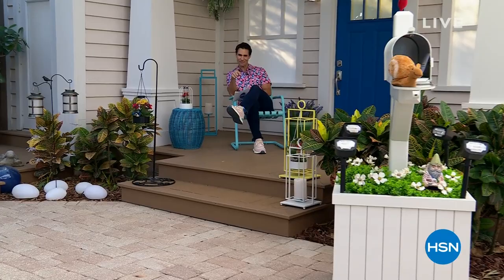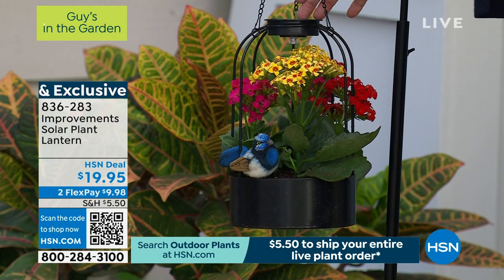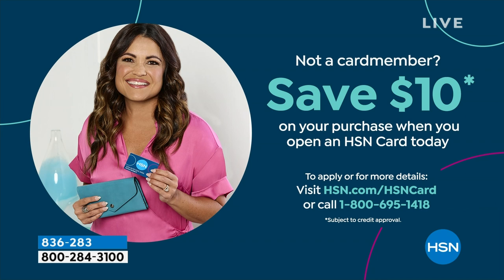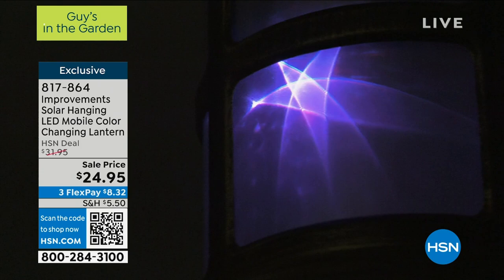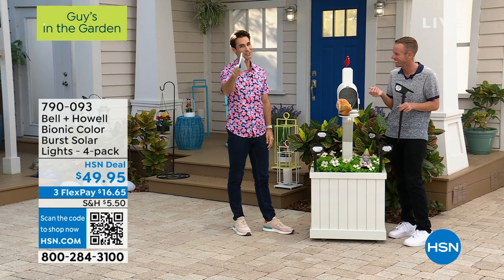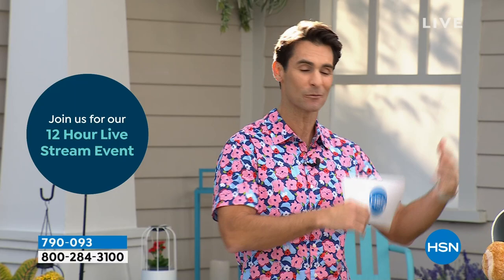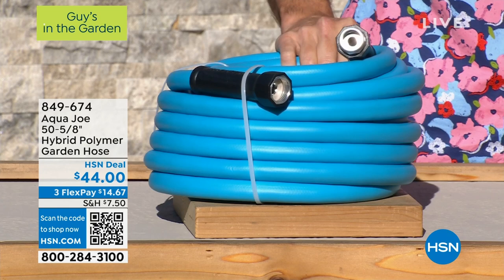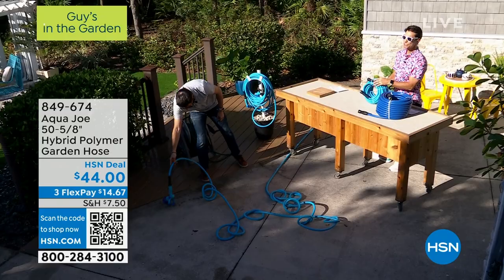HSN | AT Home 02.09.2024 - 09 AM